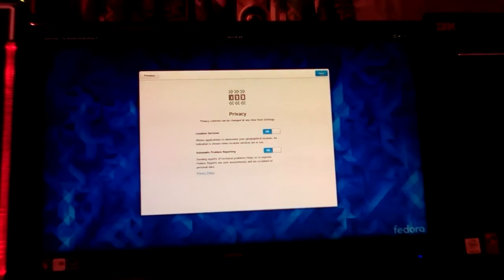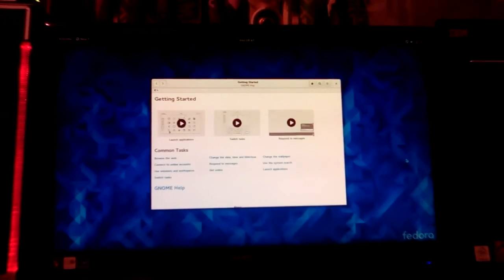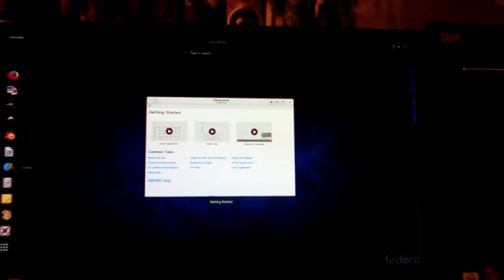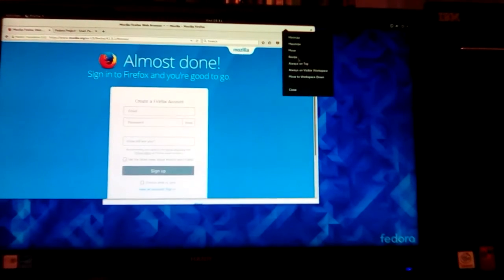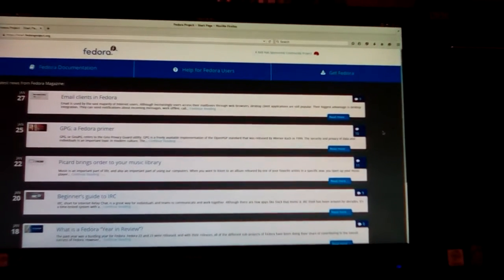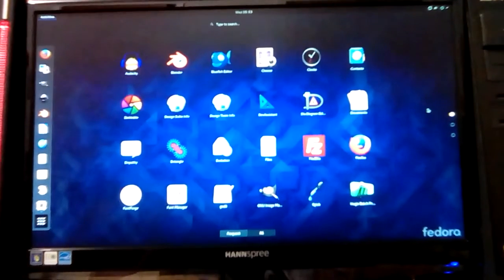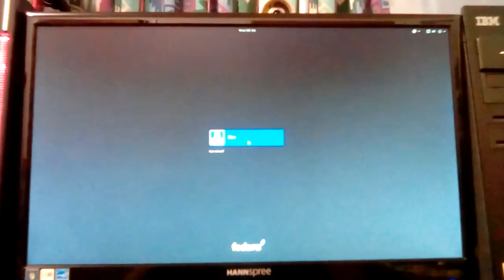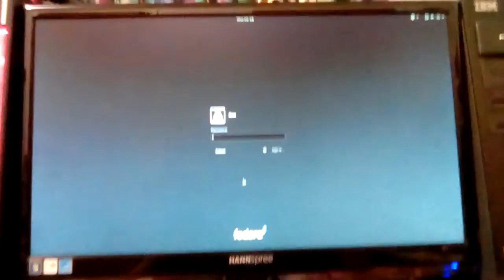VID_20160127_060255.mp4 Don's Computers Phones and Software How To and info Don Bishop